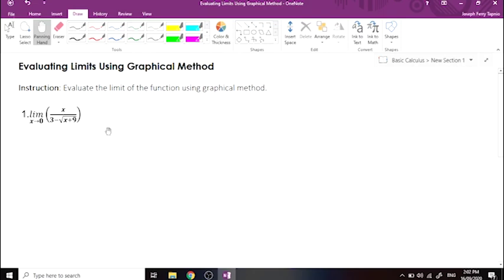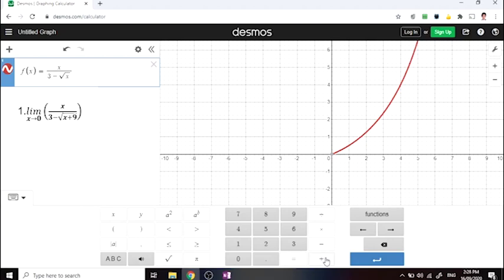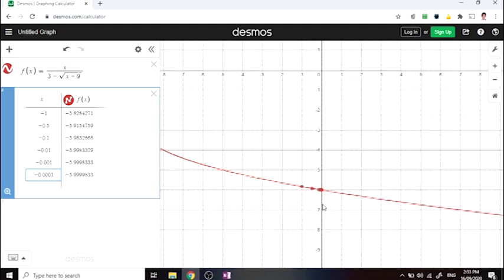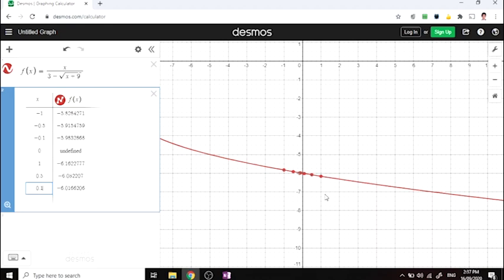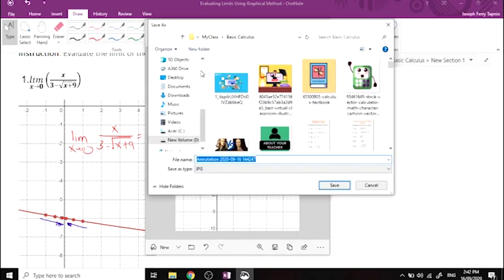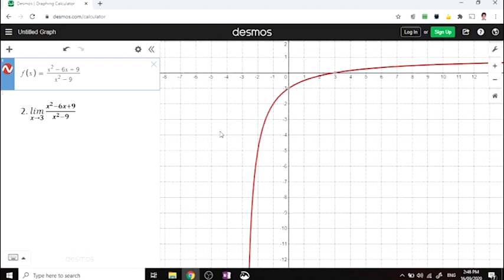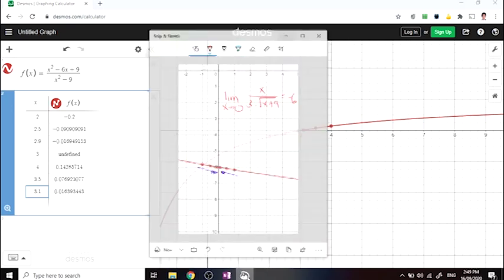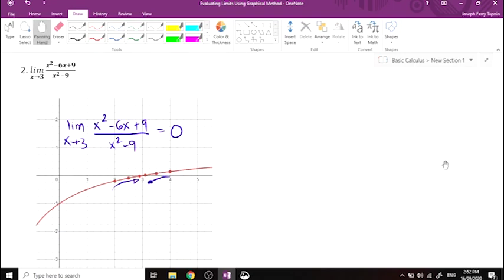Evaluating Limits Using Graphical Method in Desmos | Calculus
This video tutorial explains how to evaluate limit of a function using graphical approach/method. Desmos, an online graphing tool, was used in this video.